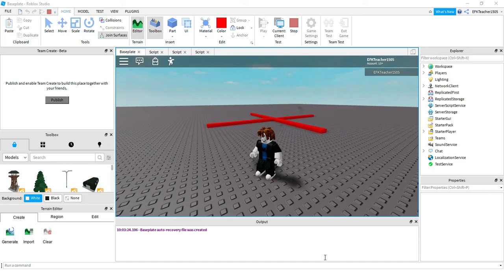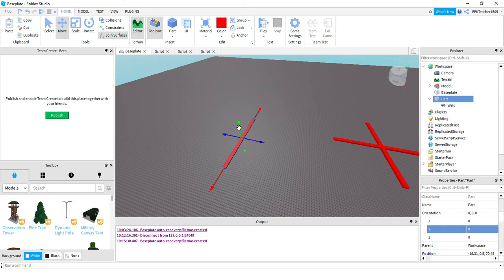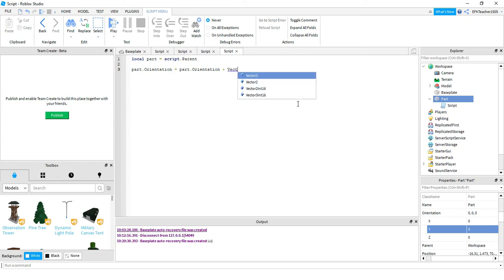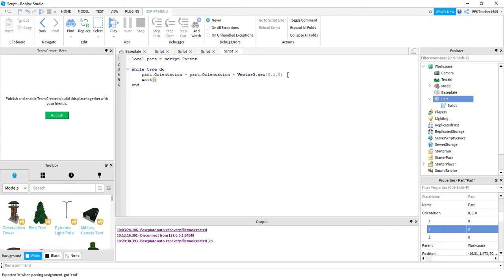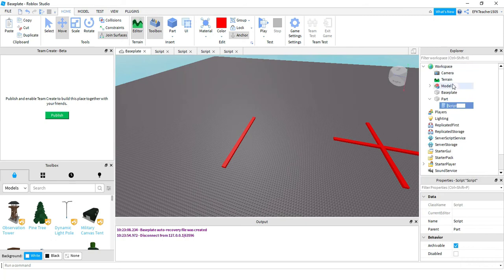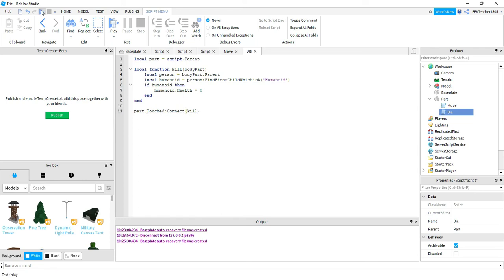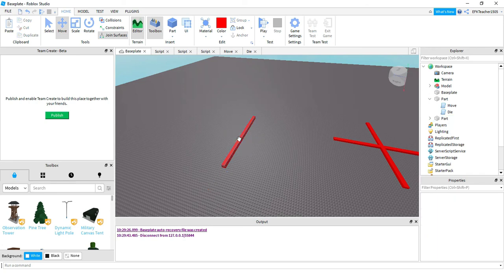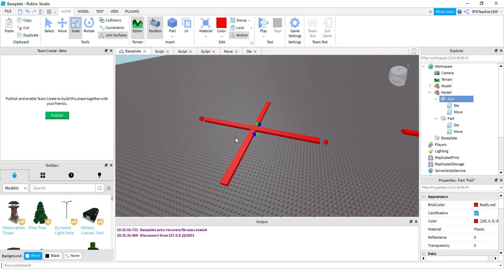Roblox Studio Tutorial: Spinning Trap Part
In this video we will expand on the basic trap part by making a spining version. This would be a great addition to an roblox obby type game!